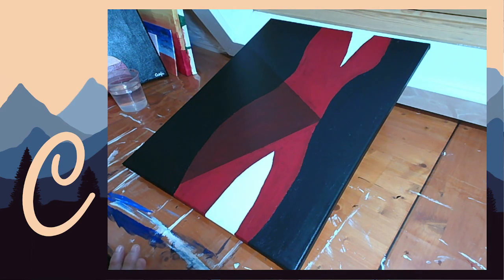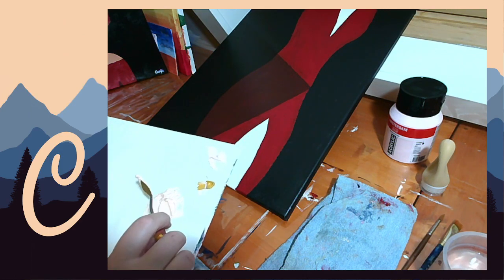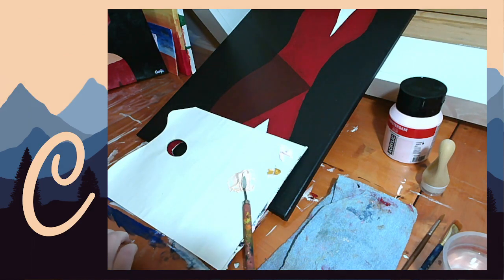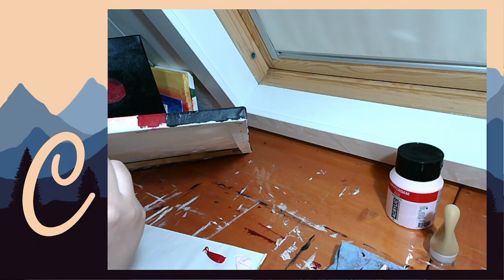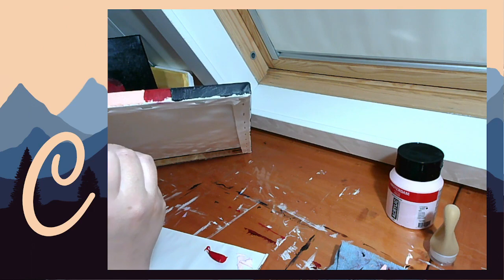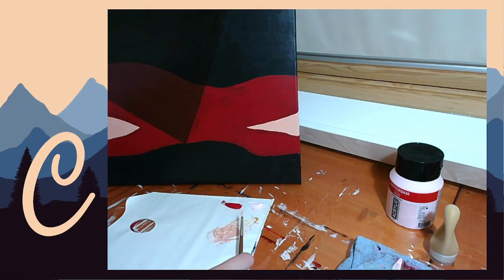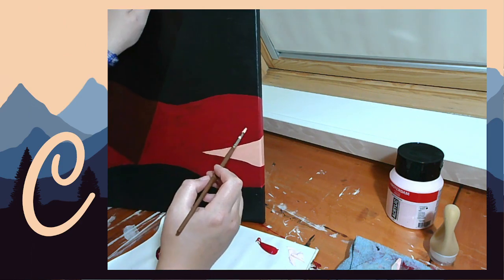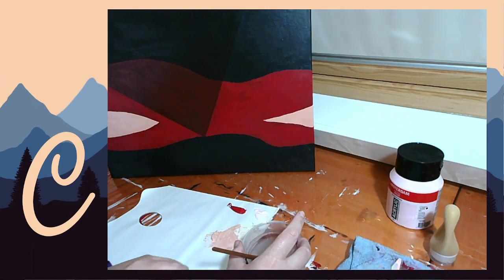Lady in a red dress, acrylic painting part 2 | webshop | co-work stream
I finish the lady in a red dress! This is the second painting in the red woman series. Also this artwork is going to be a 2 part video. This is part 2 in which I finish the painting.

Materials:
Paint: Amsterdam acrylic paint, no specific brand for the paintbrushes.
Canvas: Without brand, 30x40 cm.
Tablet: Apple Ipad pro 2021
Program: Procreate.

Would you also like to open an Etsy shop? With this link you get the first 40 listings free and you give me also 40 free listings:

Tools:
Editing programs: GIMP 2.10.22

Some keywords for the algorithms: This video is a twitch stream, where i use procreate to make this artwork. I also used